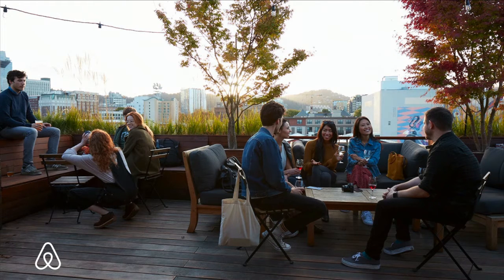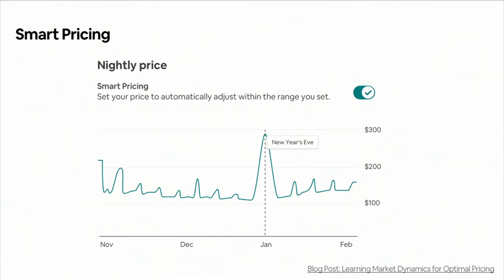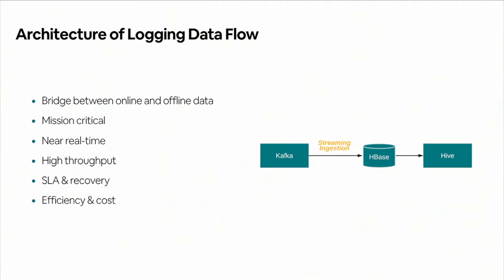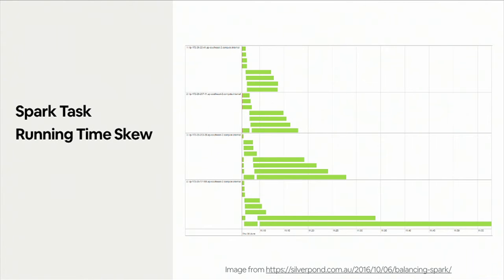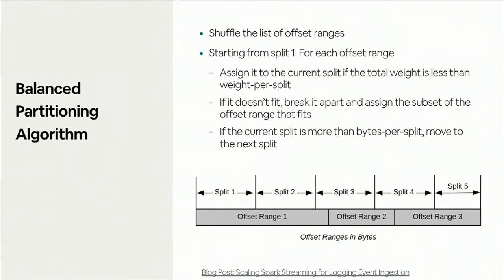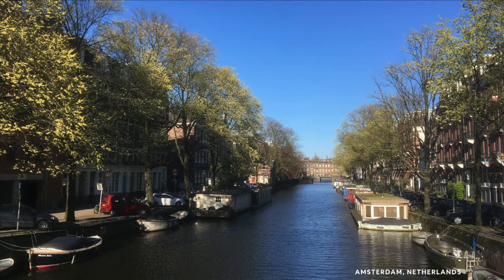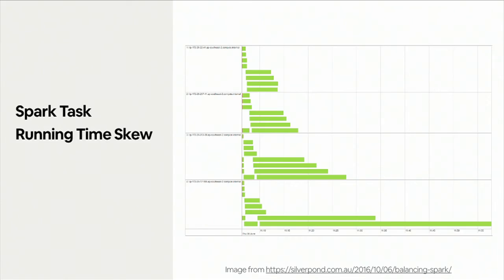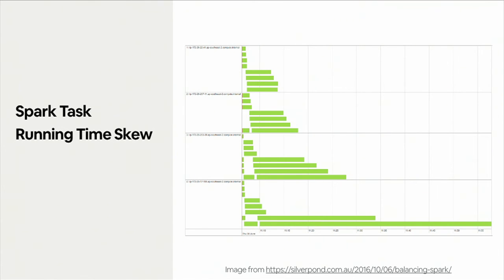Apache Spark at Airbnb - Hao Wang Airbnb,Liyin Tang Airbnb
Airbnb primarily leverages Spark to power mission critical data applications. In this talk, we would like to share our major production use cases including both Streaming applications and Batch processing applications. Furthermore, we plan to share our journey and lessons learned during the process of upgrading Spark 1+ applications to Spark 2+. The key takeaways includes best practices learned from building and scaling production Spark applications as well as tips and benefits of migrating to Spark 2.x. We hope to share our experiences of making Spark successful at Airbnb with a broader audience of Spark users. About: Databricks provides a unified data analytics platform, powered by Apache Spark™, that accelerates innovation by unifying data science, engineering and business.